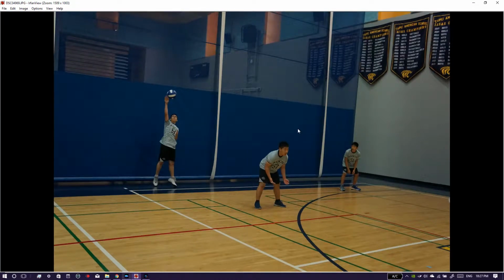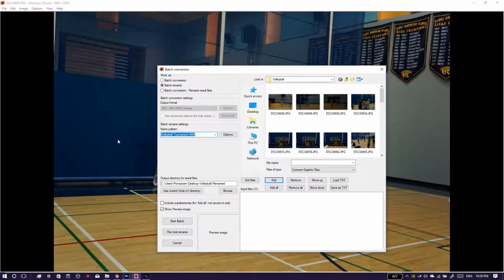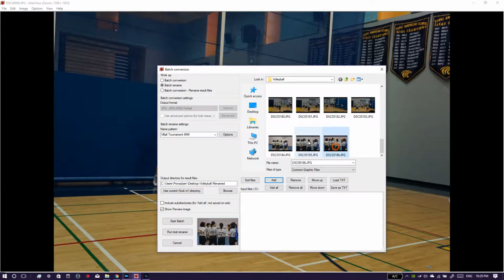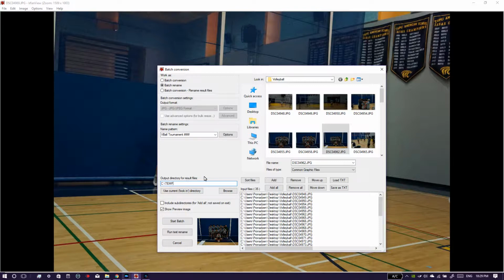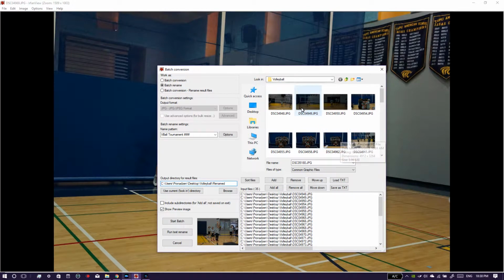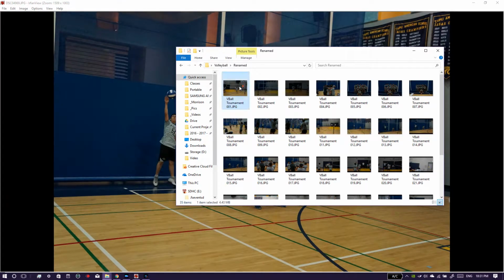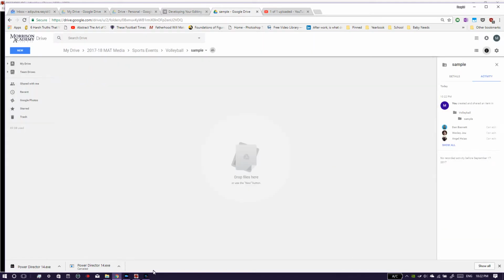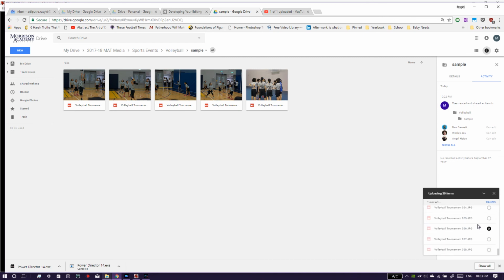Editing Photos - 02 - Batch Renaming and Uploading